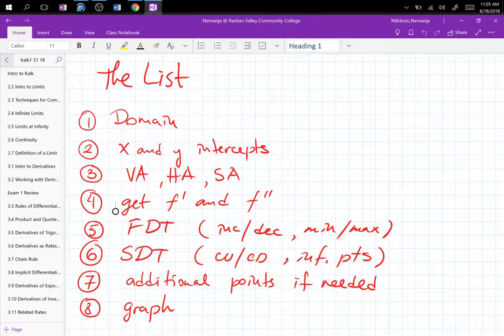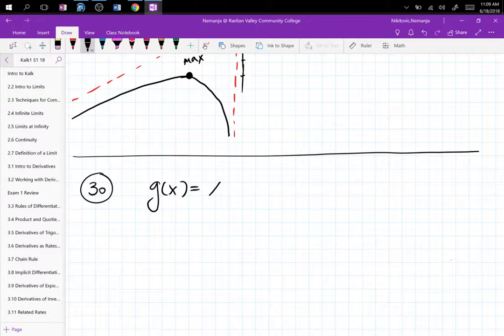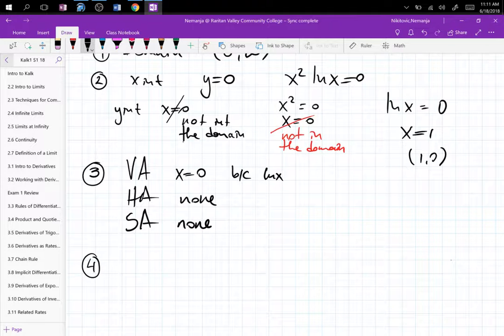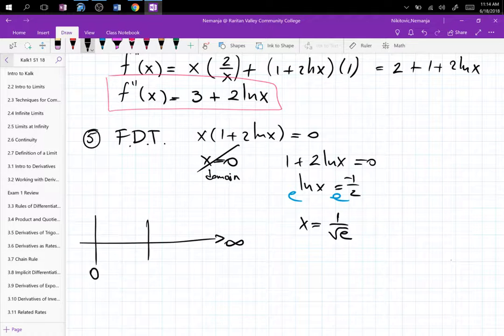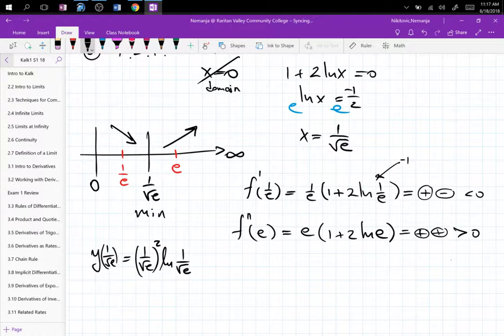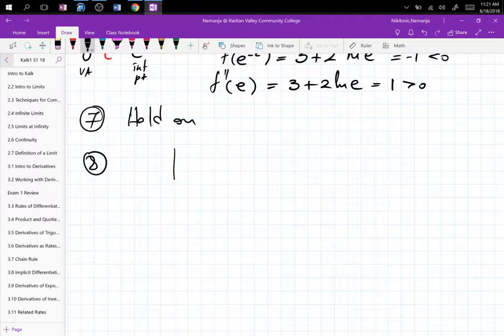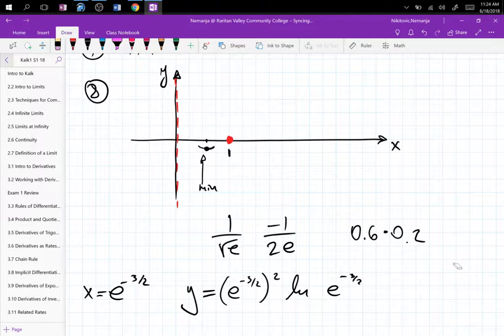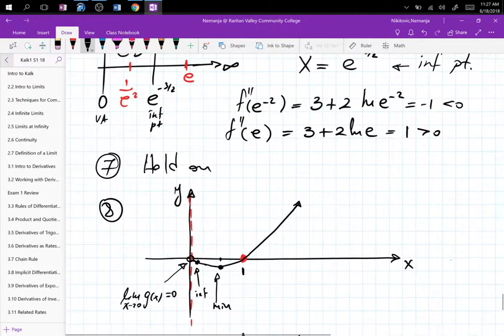Nik's Live Calculus Stream (Calculus1 4.3 Graphing Functions part2)